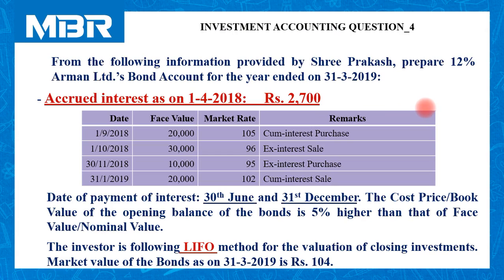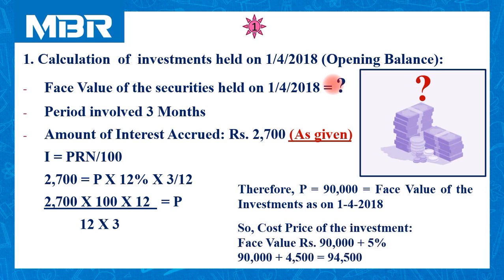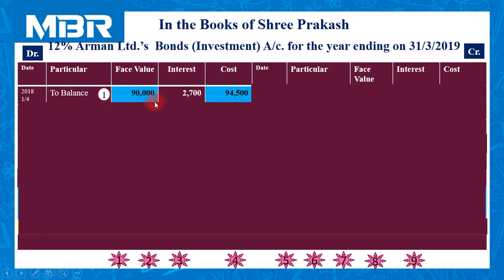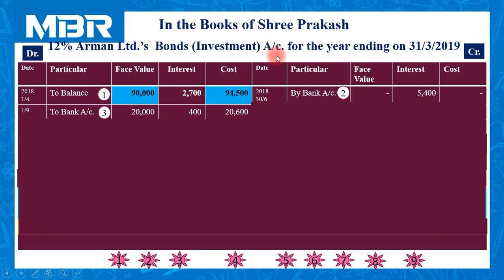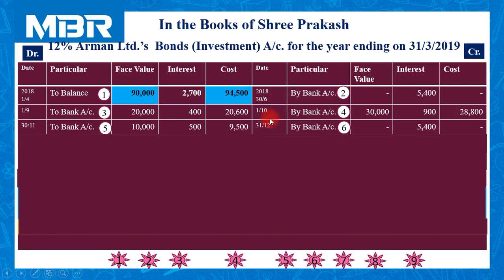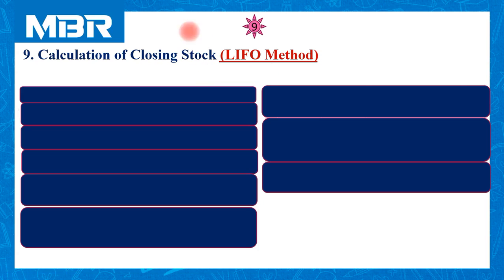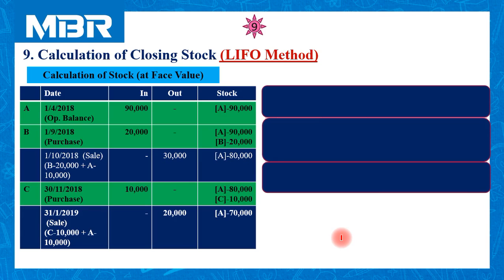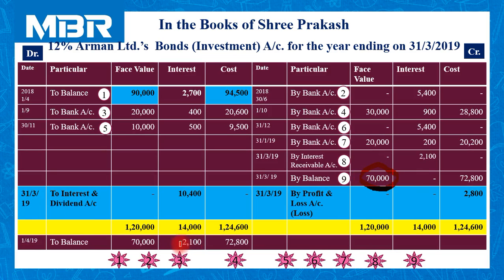LECTURE- 6 INVESTMENT ACCOUNTING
This video lecture contains understanding of the transactions related to Investment Accounting, such as Cum-interest, Ex-interest purchase and sale, calculation of interest, valuation of stock using LIFO Method, journal entries and ledger posting.
This video is useful to the students of B.Com., M.Com., M.B.A. and professional courses like CA, CS and CMA